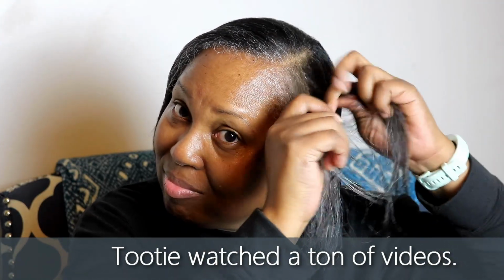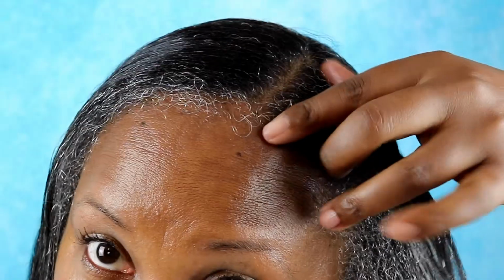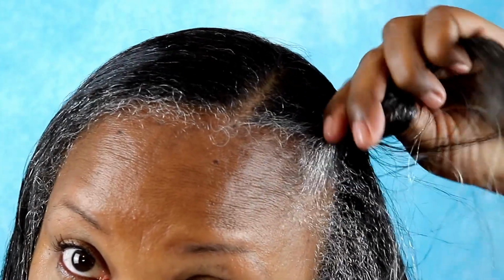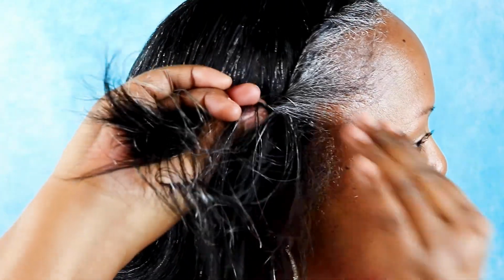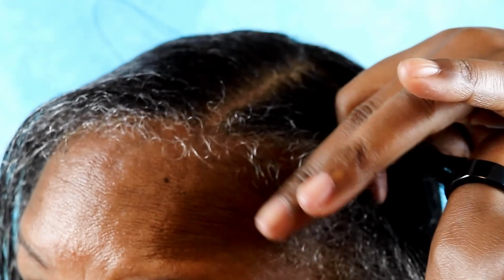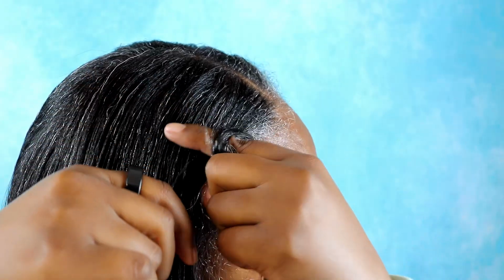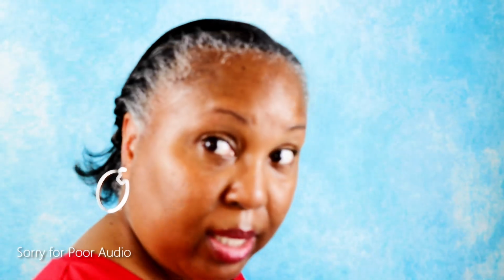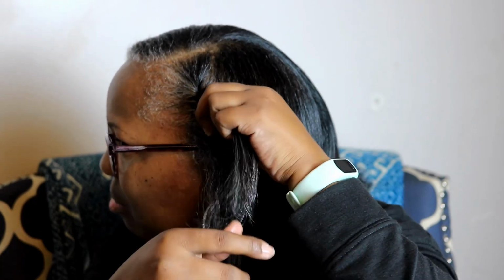Is flat twisting a struggle for you? | Tutorial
Is flat twisting a struggle for you?

TIMESTAMPS
0:00 - Toot tries to do a flat twist but fails
0:31 - Evelyn introduces the video topic
0:43 - Toot looks for Evelyn's channel
1:12 - Evelyn shares when and how she learned to flat-twist
1:55 - You will learn how to do two different types of flat twists (single-strand and 2-strand)
2:04 - How to do a single-strand flat twist
4:09 - How to do a two-strand flat twist
7:51 - It's not easy, but practicing helps you get the hang of it
8:30 - Too tries again to do flat twists after watching Evelyn's new video, and she finally has success
9:43 - Go get busy doing some flat twists. Practice makes perfect